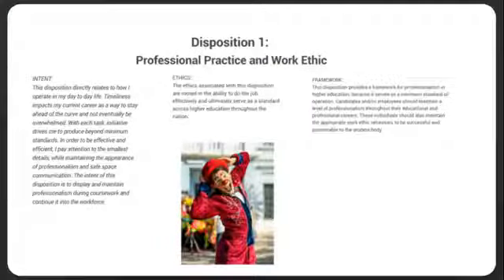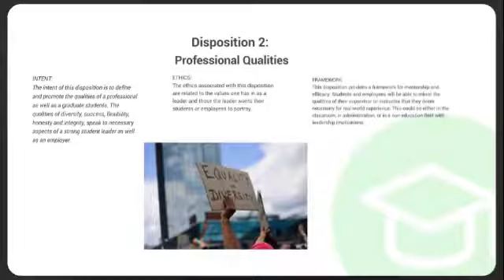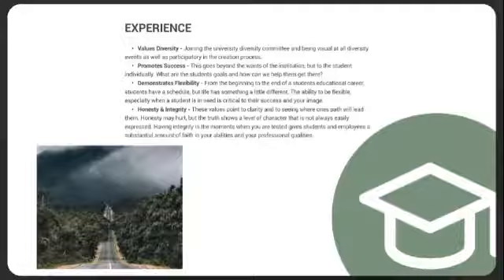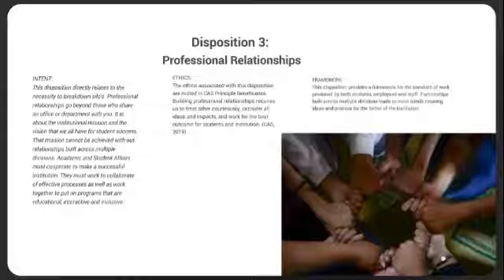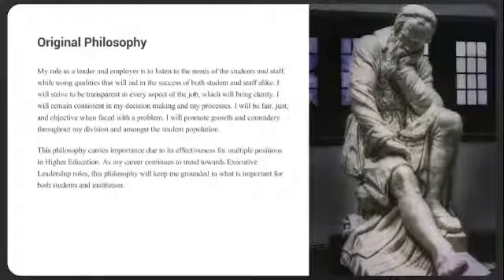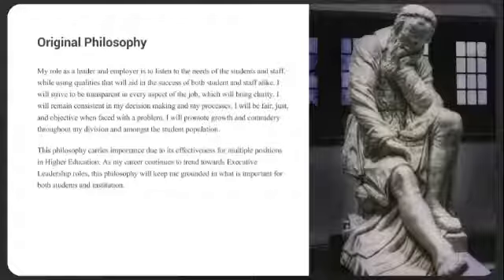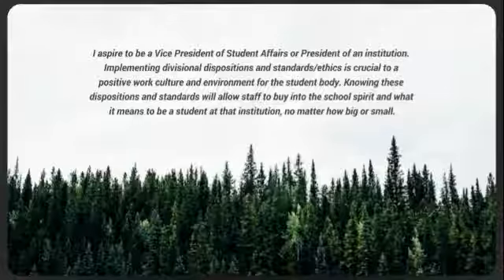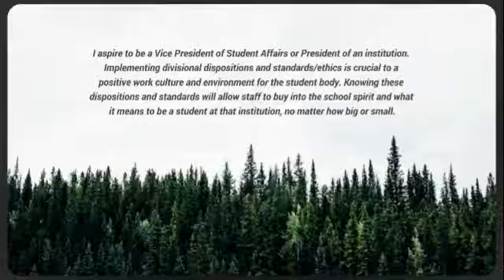Professional & Personal Dispositions